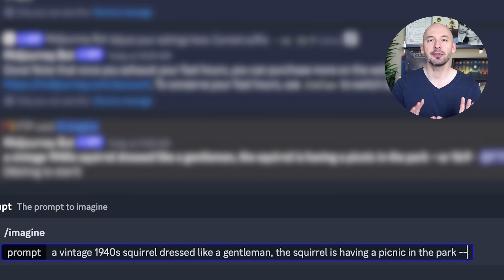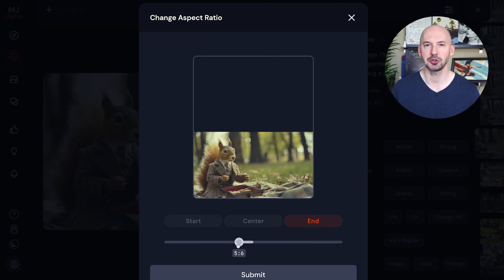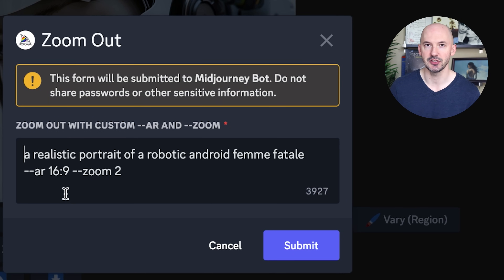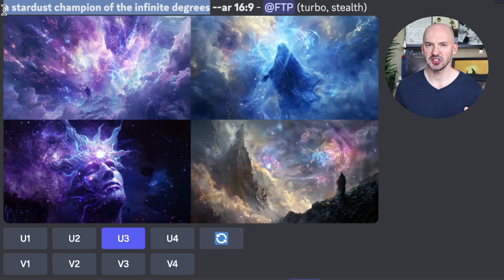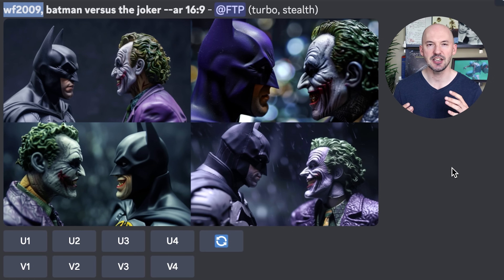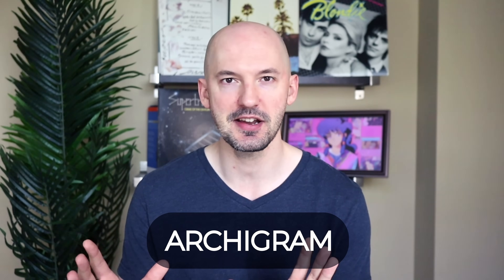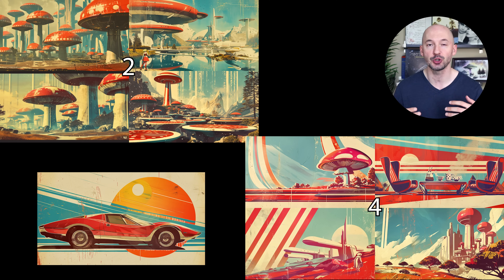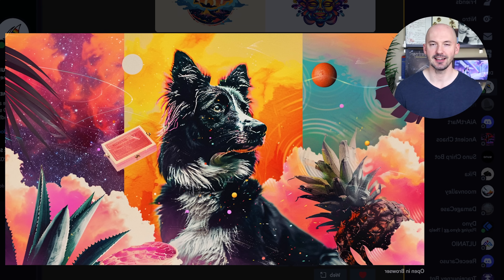14 MORE Prompt Tips for Midjourney Beginners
14 Midjourney Prompt Tips for Beginners!

Timestamps:
0:00 Up Arrow Supremacy
0:43 Panorama Tip
1:14 Change Aspect Ratios (Discord)
1:59 Change Aspect Ratios (Website)
3:18 Full Body Prompt Tip
4:23 Unique Zoom Out
7:07 Old to New
8:20 Niji Cute
9:13 Action Figure
10:12 Zoom In!
11:46 Best Prompt Ever
12:48 Style Versions
14:58 --no mockup
16:04 Guide Your Collage